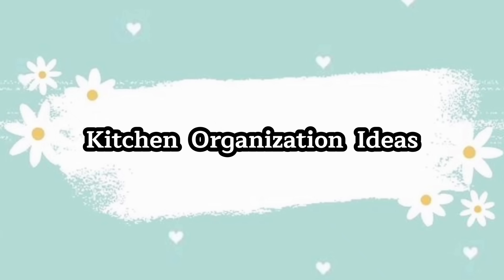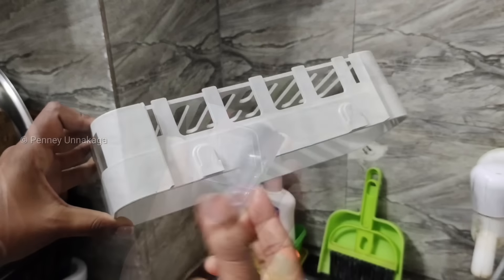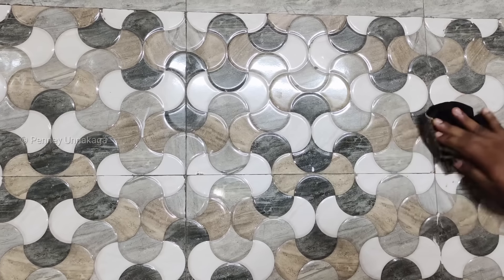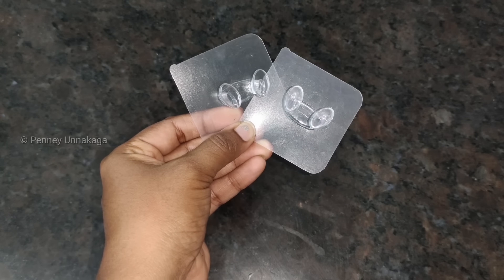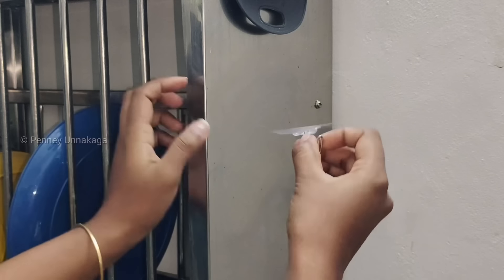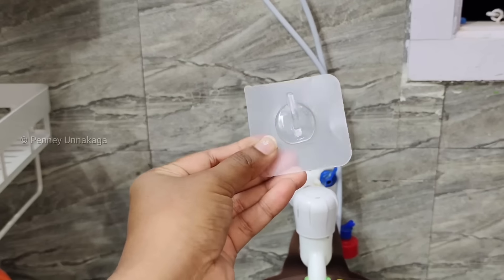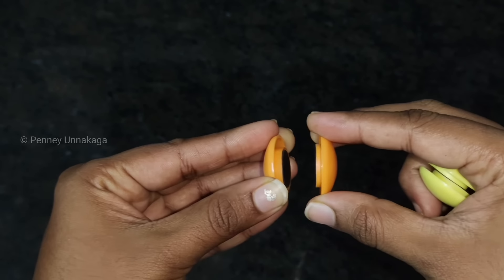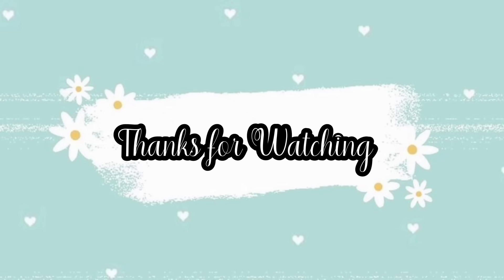இனி ஆணி அடிக்க தேவை இல்லை!! Kitchen Organization Ideas | Rental Friendly Kitchen Organization Ideas